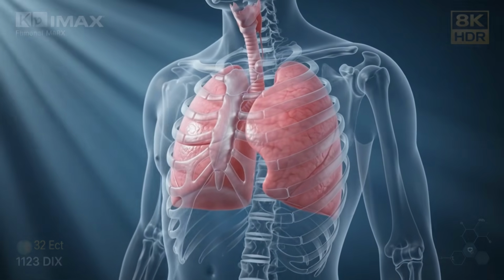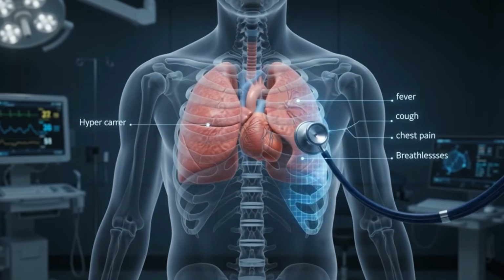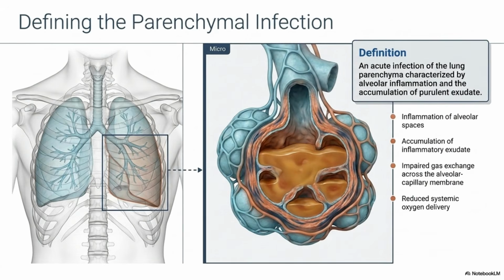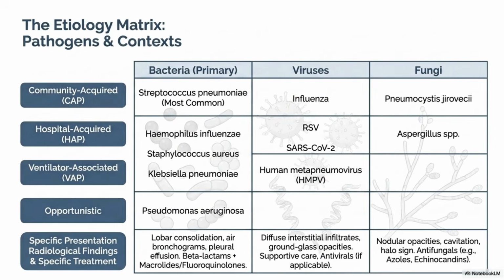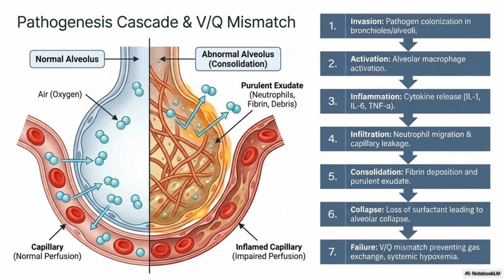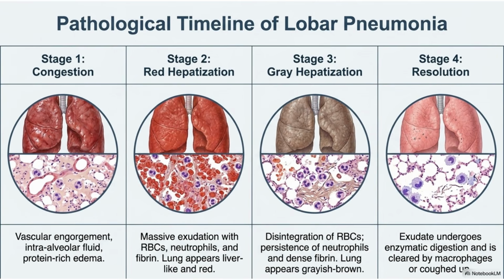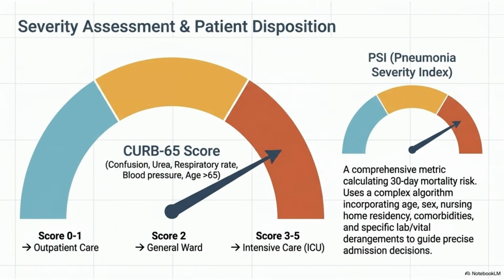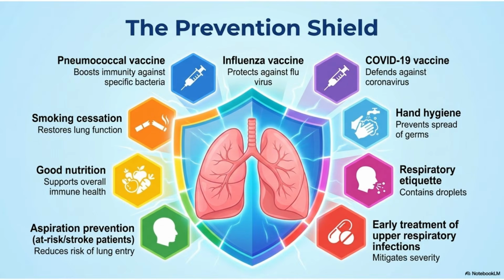What is Pneumonia#Lung#Infection#Antibiotics#CXR#CTScan#Bacterial#Viral#Fungal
🫁 Pneumonia Explained in 3D | Causes, Symptoms, Pathogenesis, Diagnosis, Treatment & Complications | Medical Animation

Discover Pneumonia like never before with this hyper-realistic medical-grade 3D animation. This educational video takes you inside the human lungs to visualize how pneumonia develops, progresses, and affects breathing—using cinematic CGI with medically accurate anatomy and pathology.

Whether you're a medical student, MBBS student, nursing student, NEET aspirant, healthcare professional, or simply curious about lung diseases, this video provides a clear, visually immersive understanding of pneumonia.

📚 In this video, you'll learn:

✅ What is Pneumonia?
✅ Causes of bacterial, viral, and fungal pneumonia
✅ Pathogenesis: Congestion → Red Hepatization → Gray Hepatization → Resolution
✅ Signs and Symptoms
✅ Hyperrealistic lung anatomy and alveolar infection
✅ Diagnosis: Clinical examination, Chest X-ray, CT Scan, Blood Tests, Sputum Culture & Pulse Oximetry
✅ Treatment with antibiotics, oxygen therapy, and supportive care
✅ Complications: Pleural Effusion, Empyema, Lung Abscess, Bronchiectasis, Pulmonary Fibrosis, Respiratory Failure & Sepsis
✅ Prevention through vaccination, hygiene, and healthy lifestyle

🎥 Featuring:
• Hyper-realistic Medical-Grade CGI
• IMAX Cinematic Visuals
• 8K HDR Animation
• Accurate Human Anatomy
• Educational Voice-over
• Medical Textbook Accuracy